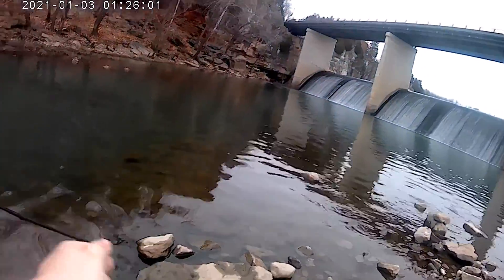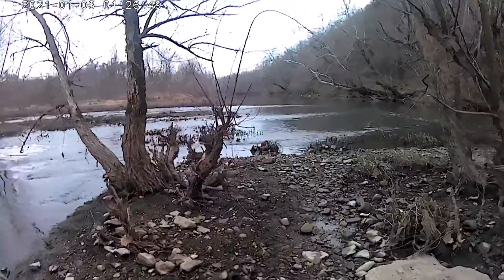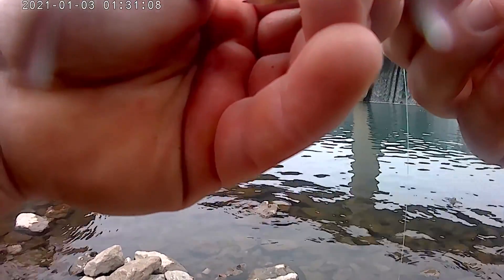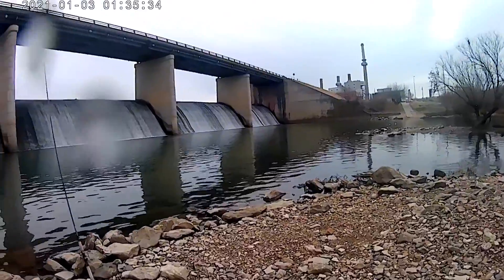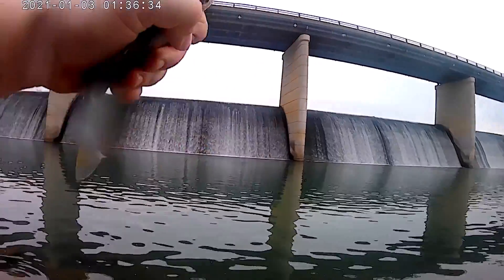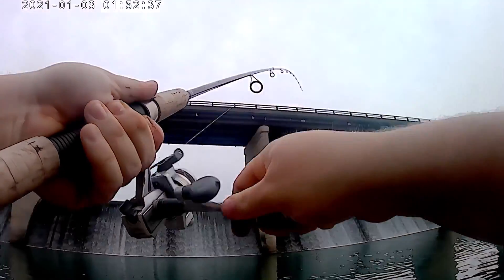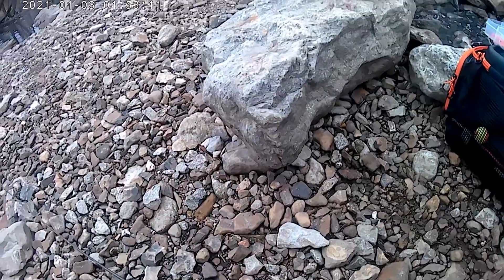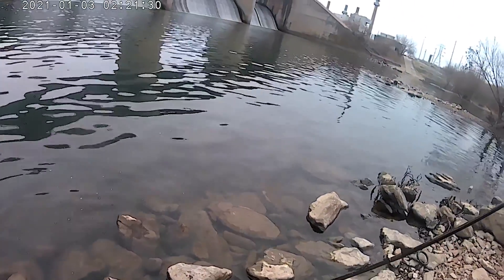catching baitfish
attempting to catch some catfish while catching baitfish. caught 1 shellcracker and 2 bluegill. used the shellcracker for cutbait.